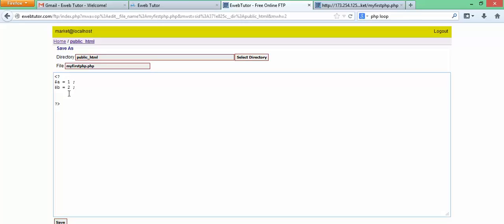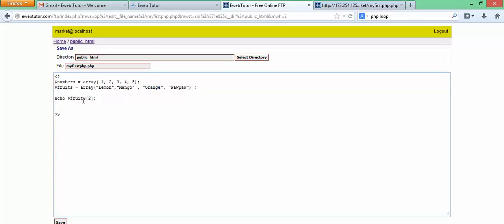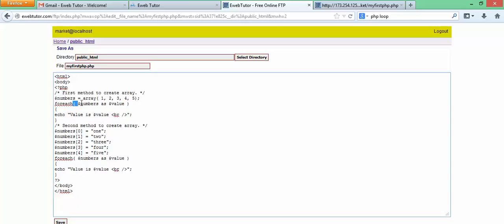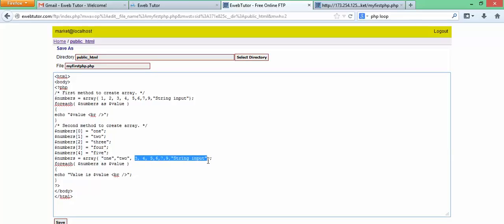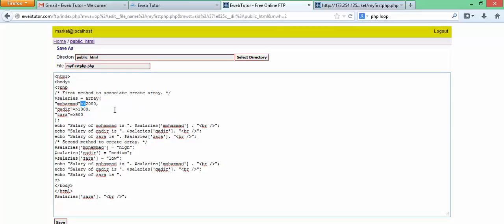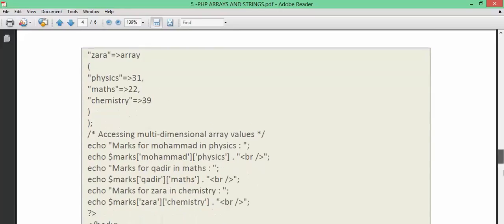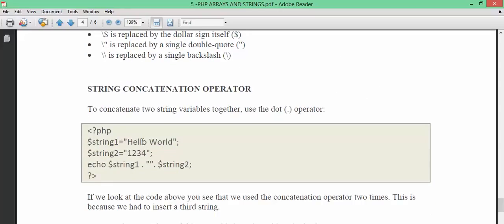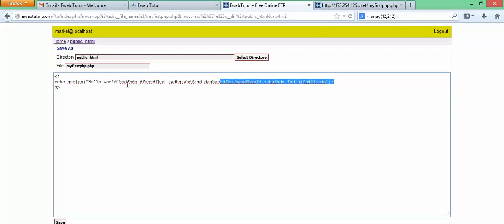Ewebtutor Php Array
Php Array